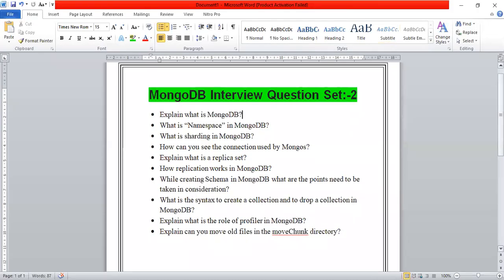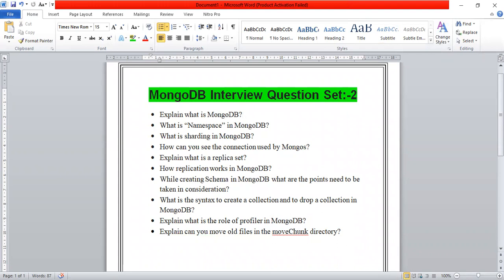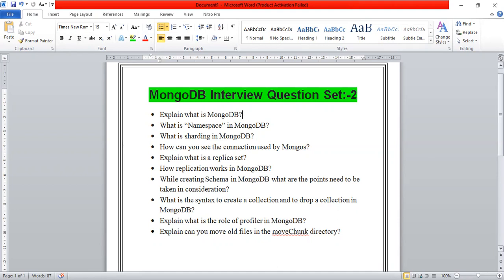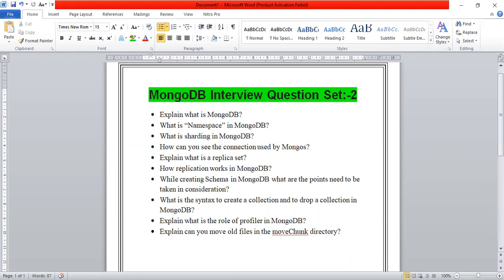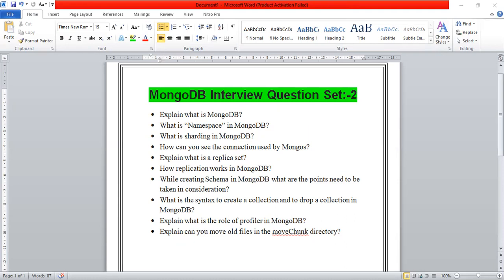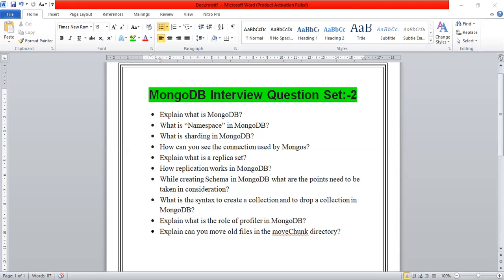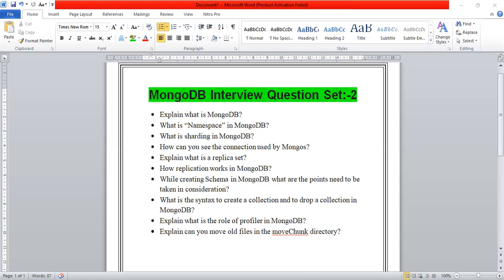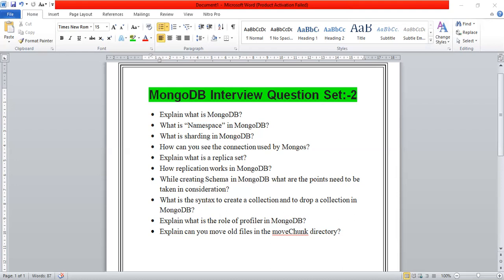MongoDB Interview Questions Set 2 solutions in Hindi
Hello everyone,
In this session, I have covered MongoDB Interview Questions discussion in Hindi. To watch Computer Science & Engineering & German Foreign Language videos, please click on following link to subscribe my channel and press the bell icon, so you may get notification of the latest uploaded videos. Thanks a lot! Looking forward for your support!